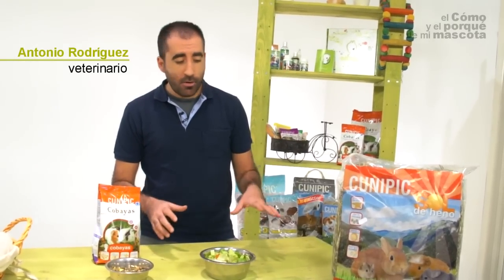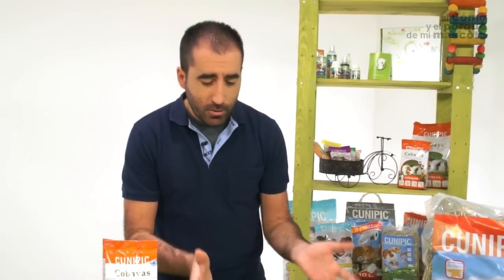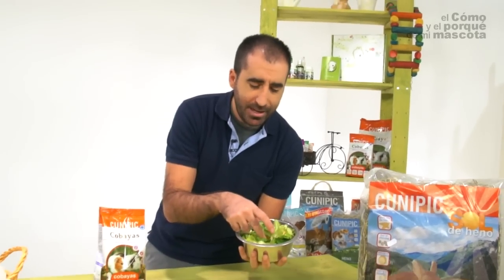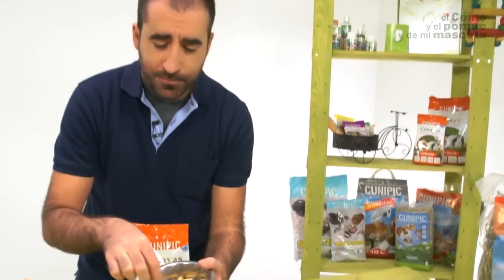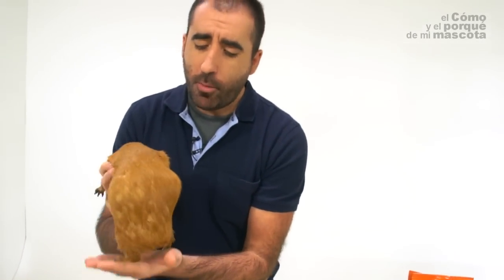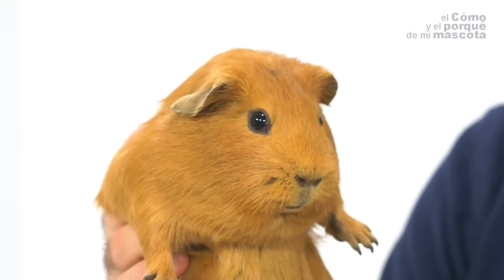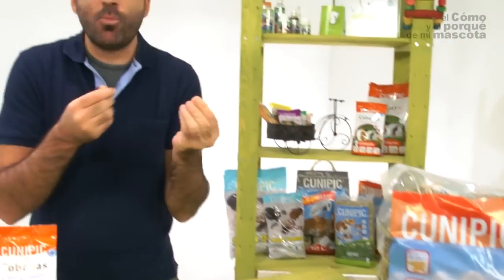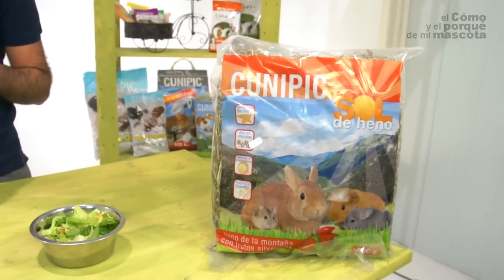GUINEA PIGS - Overweight and diet on guinea pigs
If your guinea pig have overweight this is your video.  Did you know that guinea pigs tend to put on weight? Do you know what to do to avoid this?
All the answers in this video.

Overweight and diet on guinea pigs!